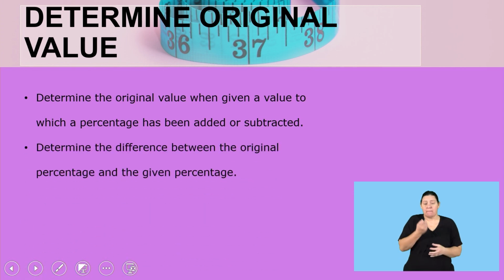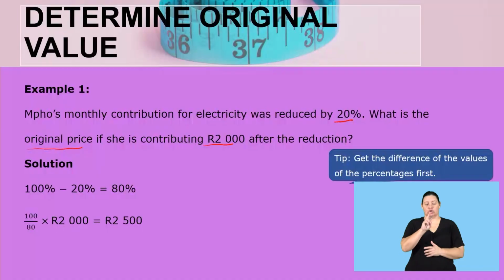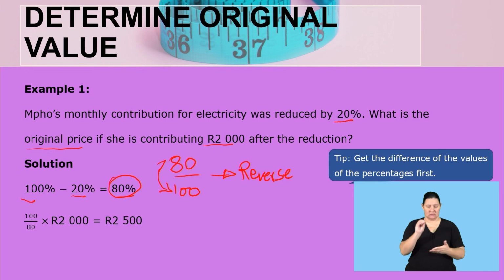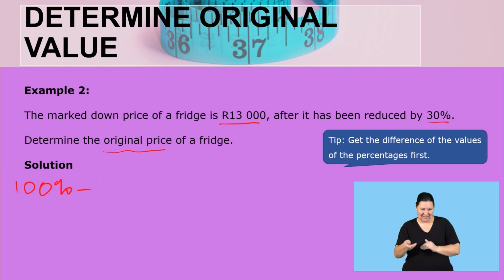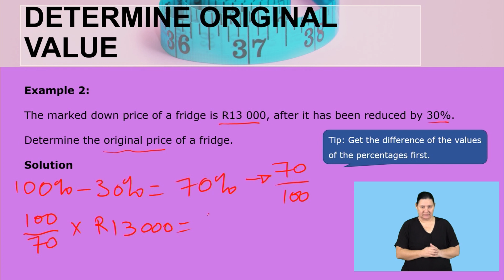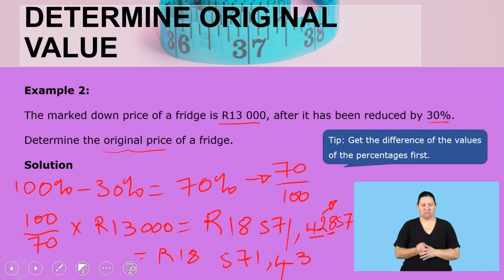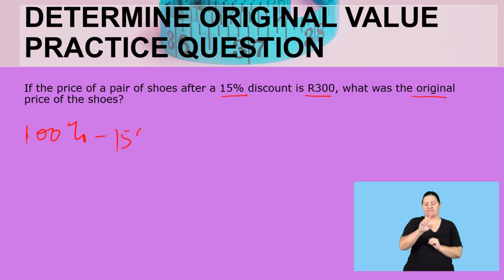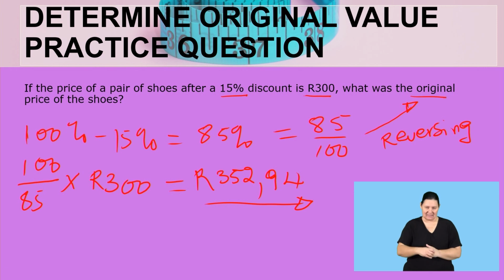Maths Literacy Grade 10 Percentage 2 Video 1 Seg 1